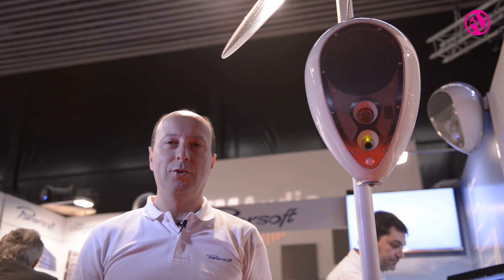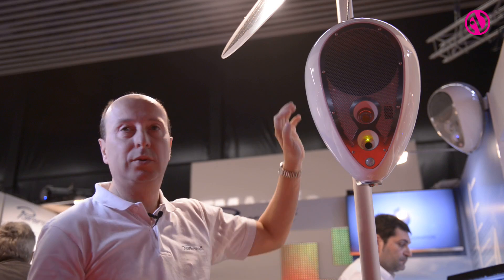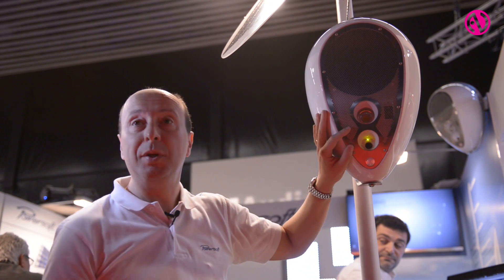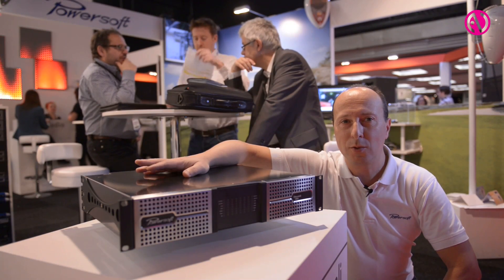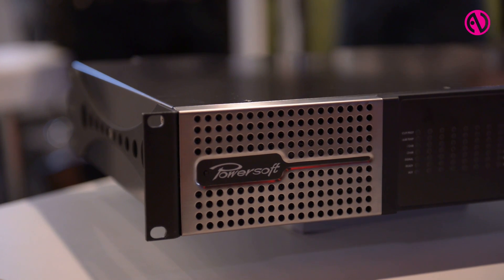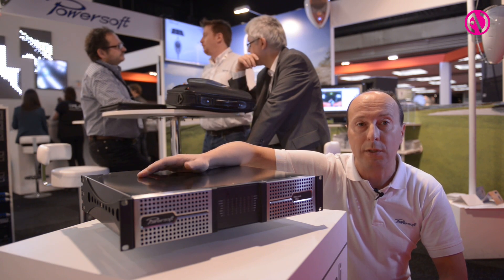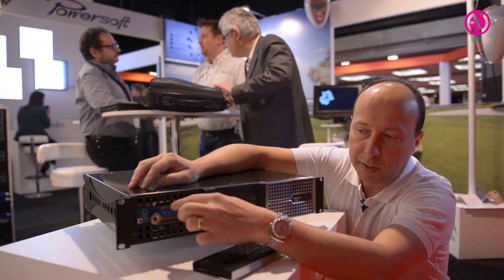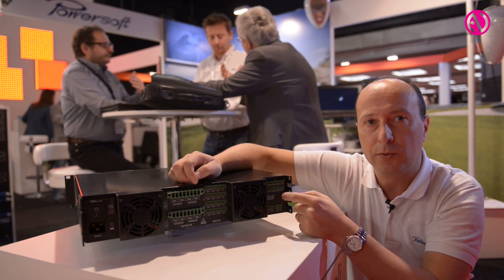Solar powered multimedia from Powersoft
Luca Giorgi introduces Deva, the first fully wireless AV device based on its patented technology. It's solar power source makes it suitable for a wide range of installations.